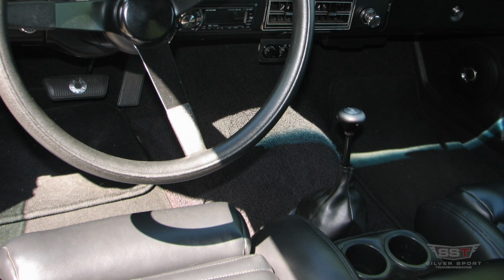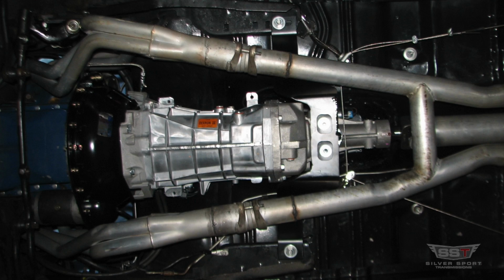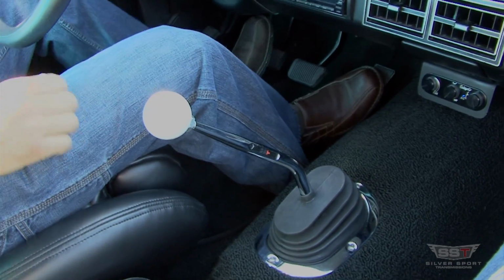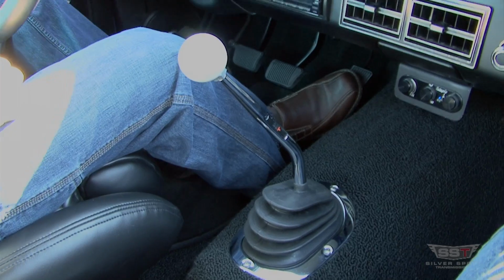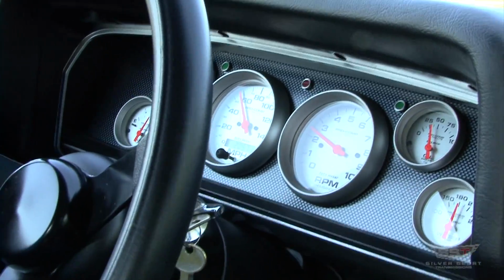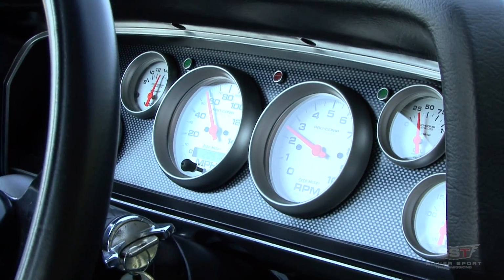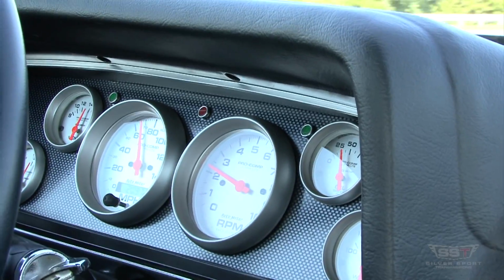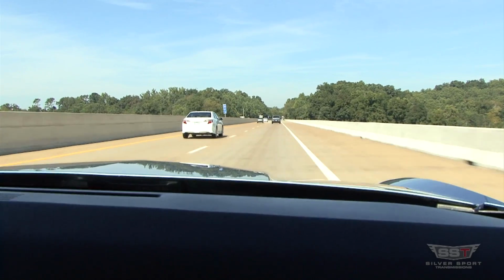Driving a 1970 Ford Torino Fairlane 500 with a TREMEC Magnum 6-Speed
This is Silver Sport Transmissions' newest TREMEC Magnum 6-Speed PerfectFit Kit for Ford Fairlane/Torino cars. It fits inside the factory console and requires minimal cutting. Ride along with Jeff as he explains some of the advantages of upgrading to an overdrive transmission.